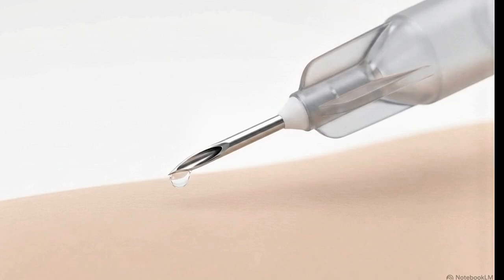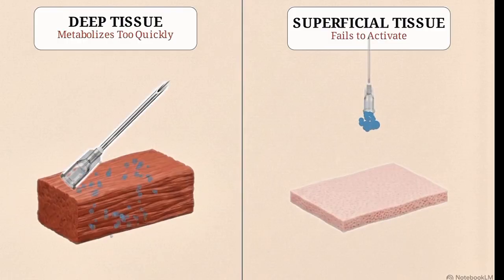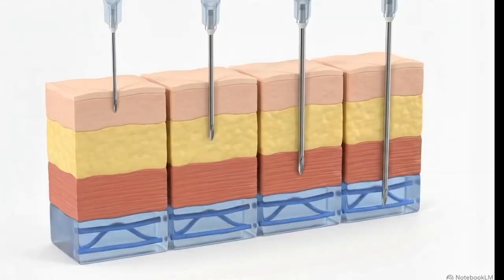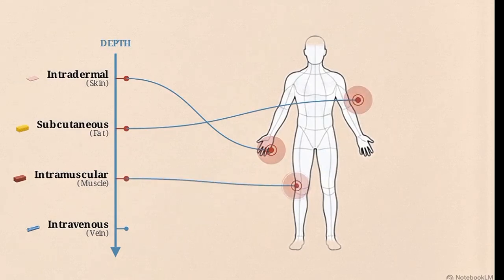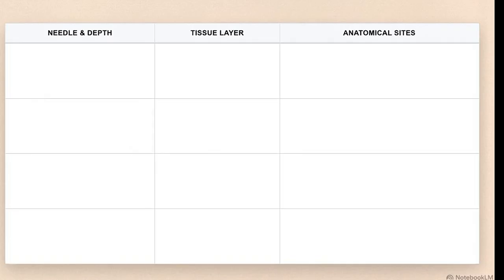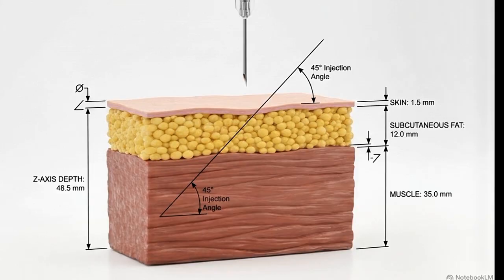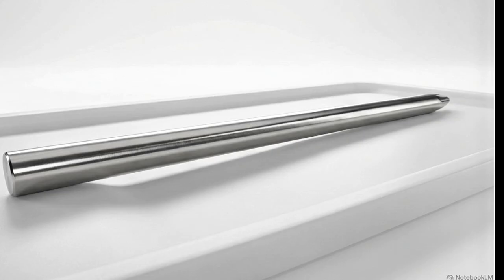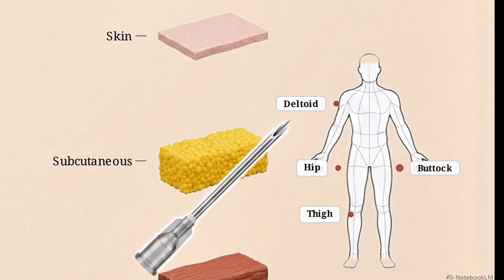The Tissue Hierarchy — Injection Modalities by Anatomical Depth Explained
Different injection techniques are designed to deliver medication into specific tissue layers of the body. Understanding the tissue hierarchy helps healthcare professionals choose the correct injection method for maximum safety and effectiveness.
In this video, you’ll learn:
The anatomical layers:
Epidermis
Dermis
Subcutaneous tissue
Muscle
Bone
Common injection modalities:
💉 Intradermal (ID)
💉 Subcutaneous (SC)
💉 Intramuscular (IM)
💉 Deep Subcutaneous (DSC)
💉 Intraosseous (IO)
You’ll also understand:
Needle depth and angle
Medication absorption differences
Clinical uses of each injection route
Safety considerations in medical practice
This guide simplifies injection anatomy using clear visuals and medical explanations.